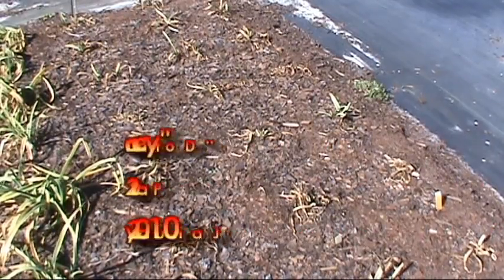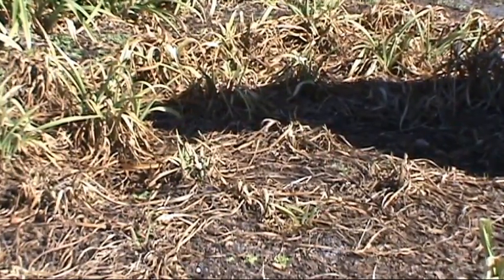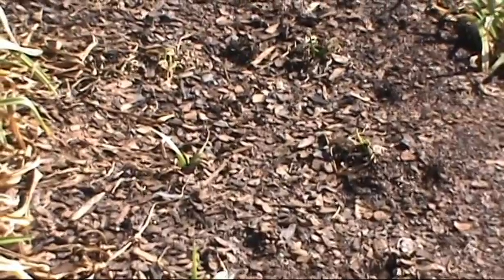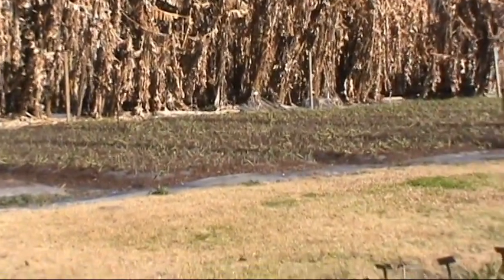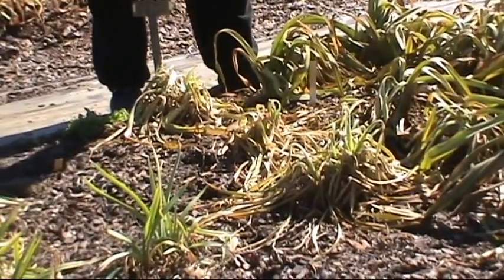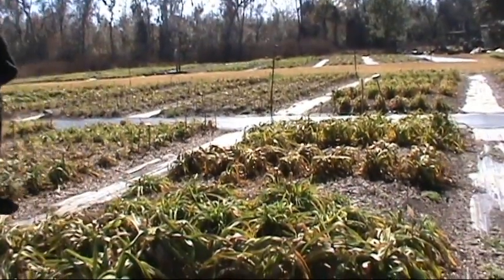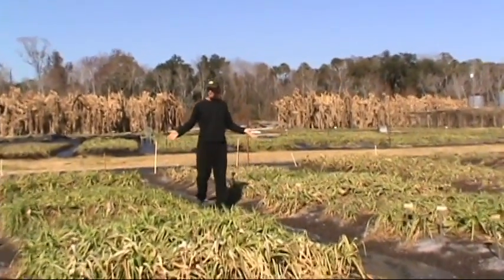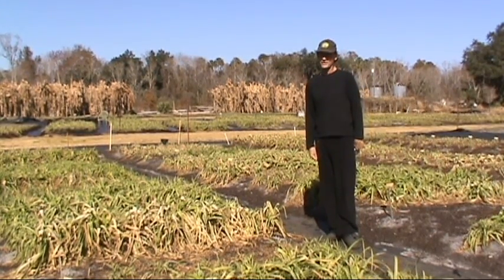"Dormancy" at Ladybug Daylilies 2 of 4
Dan Hansen discusses the possibility of "dormancy" in the Ladybug garden and re-visits the cultivars from part 1 to see how they have handled 10 nights of freezing temperatures...Dan also discusses evergreens as defined by the American Hemerocallis Society and how they differ from dormant daylilies.